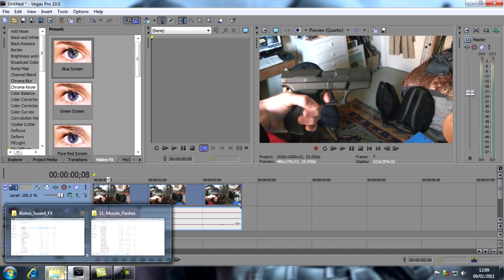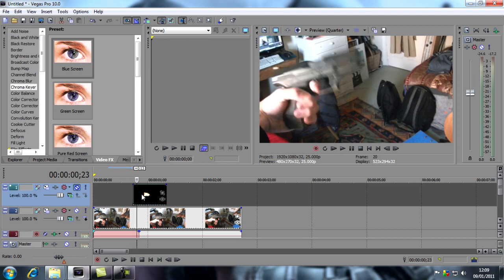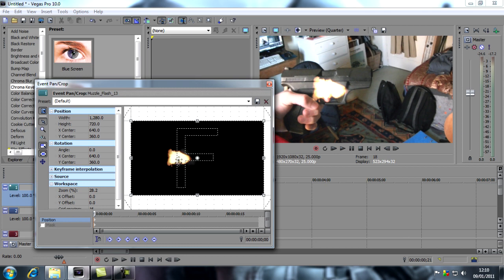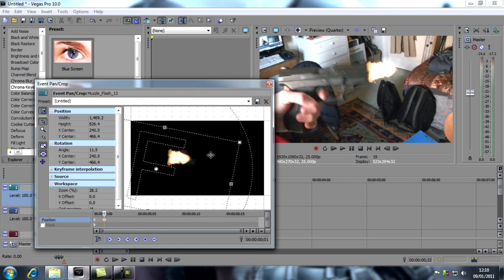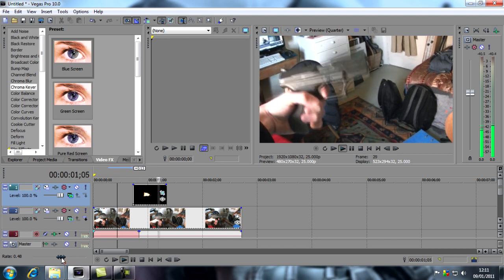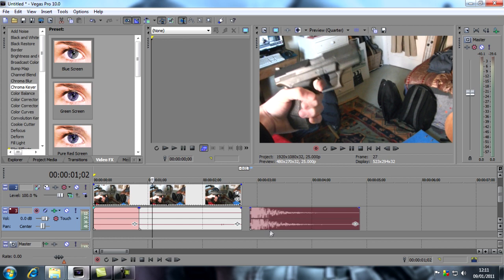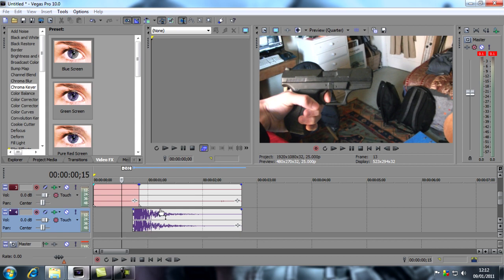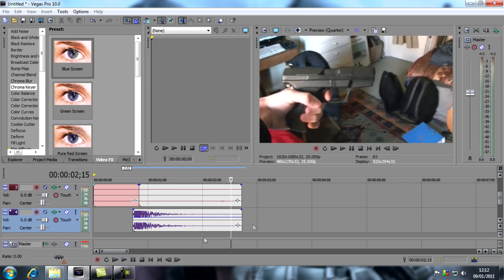Sony Vegas Muzzle Flash Tutorial